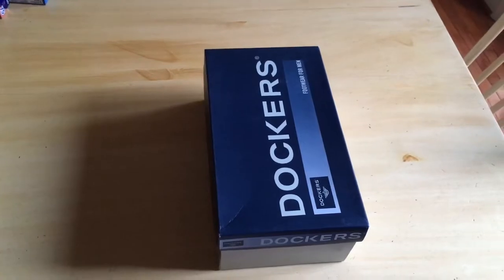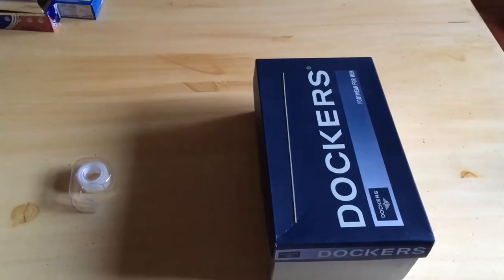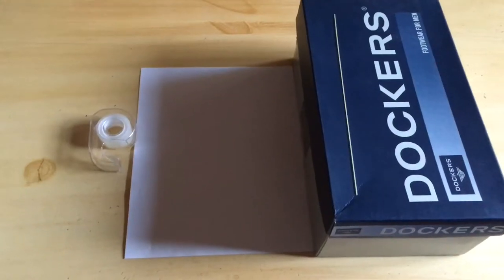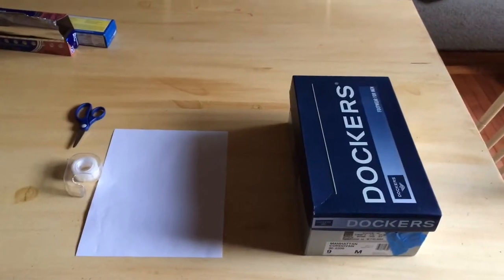I FAILED TRYING TO MAKE A SOLAR ECLIPSE PROJECTOR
I failed so miserably!